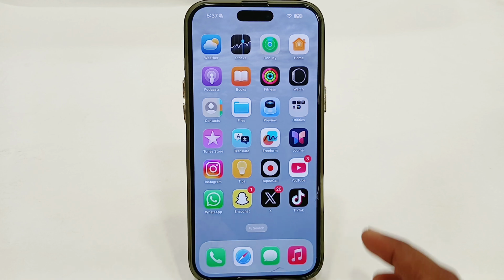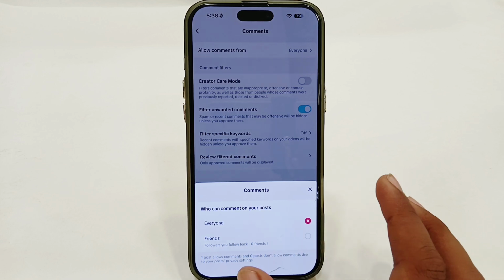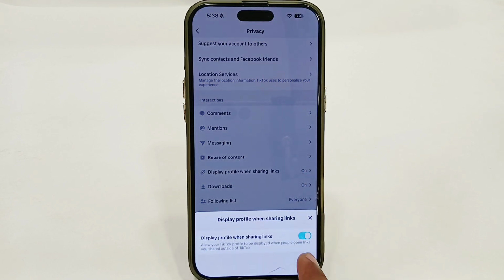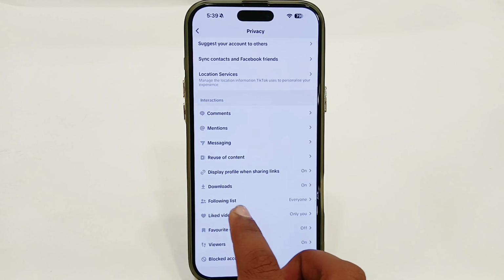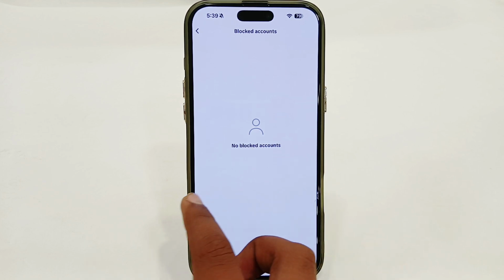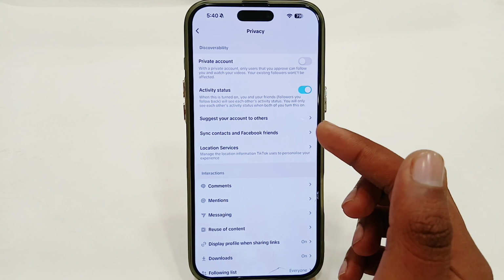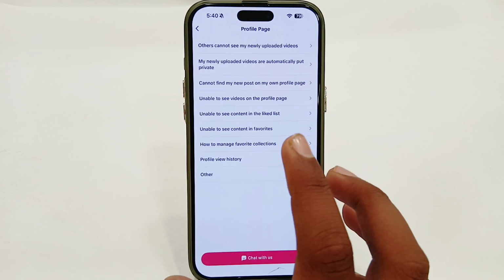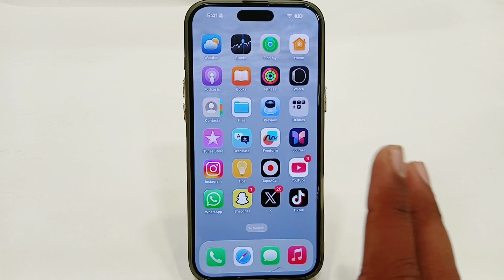How to Fix Private Settings on TikTok (Step-by-Step Guide)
📄 YouTube Description

Having trouble with private settings on TikTok? 🔒
In this video, I’ll show you how to fix private settings on TikTok, switch your account between private and public, and make your content visible to everyone. Perfect for creators who want more reach!

👉 In this tutorial, you’ll learn:

How to check if your TikTok account is private

How to change your account to public or adjust privacy settings

How to allow or restrict who can comment, duet, or stitch your videos

Tips for managing followers and visibility

How to fix common private account issues

⚠️ Important: Changing privacy settings affects who can see your content, so make sure to adjust carefully.

I can also create:

A YouTube Shorts version for a quick privacy fix guide

Tips for optimizing TikTok privacy while increasing reach